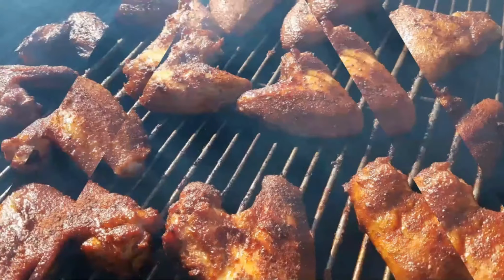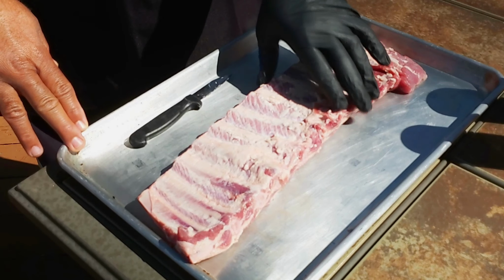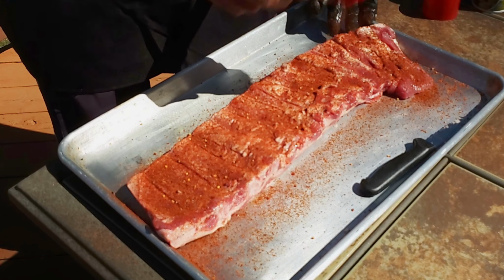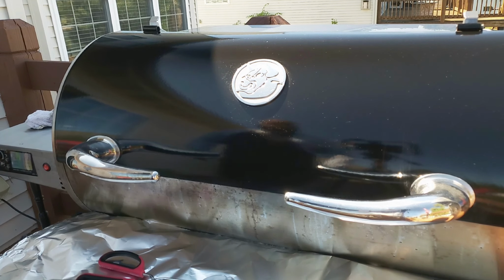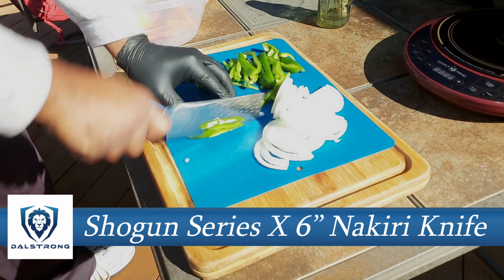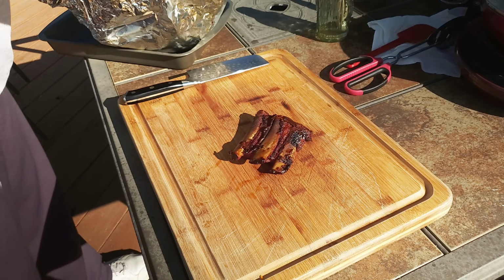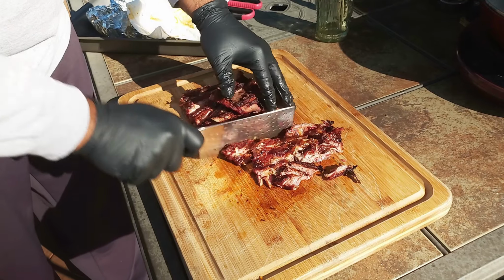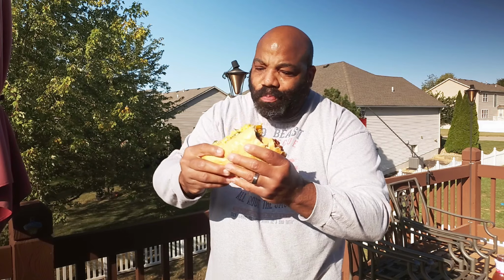Chopped St. Louis Style Rib Po-Boy - plus Dalstrong Nakiri Knife Review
In this video, Bad Beast does a chopped St. Louis style rib po'boy with sautéed peppers and onion covered in smoked gouda cheese. The is also a review of the Dalstrong Shogun Series X 6” AUS-10V nakiri knife.

Ingredients

1 slab St. Louis Style ribs
1 sweet Vidalia onion
1 green bell pepper
4 miniature sweet peppers
1 jalapeno pepper
3 tbsp. unsalted butter
Cajun seasoning
po'boy bread

Blues Hog Original Dry Rub Seasoning (5.5 oz.)
(Amazon US Store)